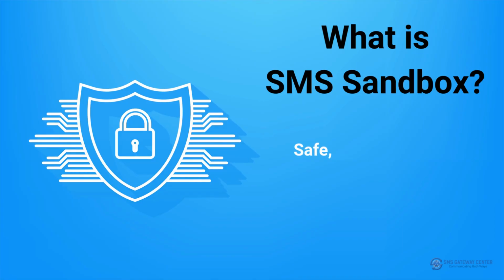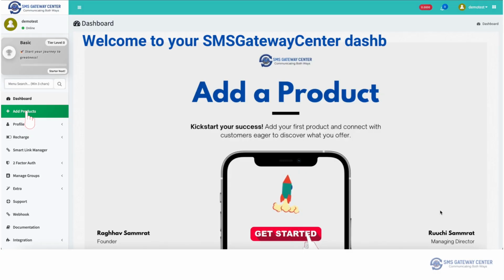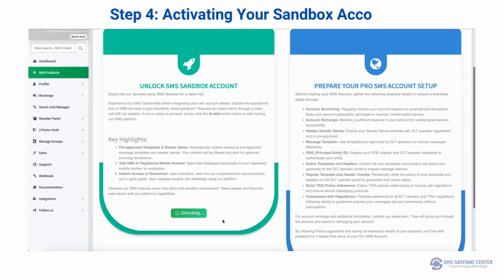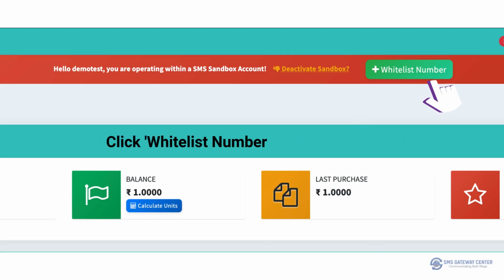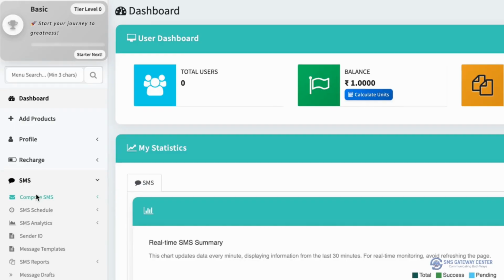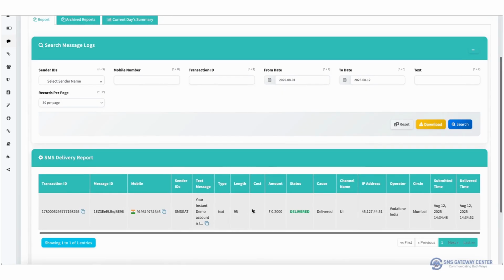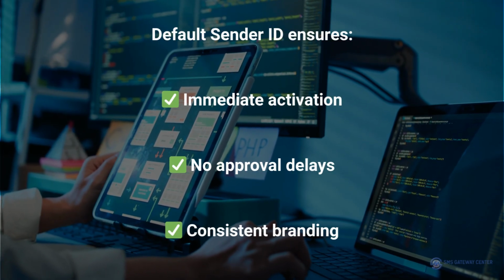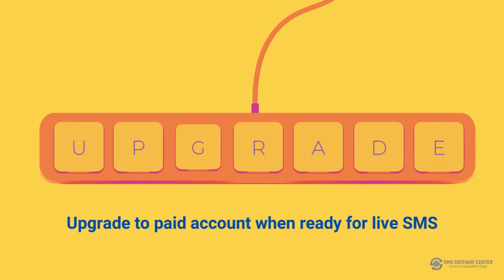SMSGatewayCenter SMS Sandbox Tutorial | How to Activate & Test SMS Instantly (Step by Step)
In this step-by-step guide, you’ll learn how to set up your SMS sandbox account, whitelist test numbers, send SMS messages instantly, and monitor delivery reports — all without any financial commitment.

🔹 What is SMS Sandbox?
An SMS sandbox is a safe and secure testing environment where you can explore all SMS features using predefined templates, default sender IDs, and whitelisted numbers. Perfect for developers, startups, and businesses who want to test before going live.

✅ Key Benefits of SMS Sandbox:
 • Safe environment for testing without risk
 • Instant activation — no waiting
 • Pre-configured settings for quick setup
 • DLT-compliant templates for guaranteed delivery

📌 In This Video, You’ll Learn:
 1. How to sign up and activate SMS sandbox
 2. Whitelisting numbers for SMS testing
 3. Sending your first SMS using predefined templates
 4. Checking delivery reports in real time
 5. Limitations & best practices for SMS sandbox testing
 6. How to upgrade to a paid account for full features

👉 Whether you’re a developer testing APIs or a business exploring bulk SMS, this tutorial helps you get started fast.

Timestamps:

00:00 - Introduction to SMSGatewayCenter SMS Sandbox
00:25 - What is SMS Sandbox?
00:55 - Signup Process
01:22 - Access Dashboard
01:44 - Accessing SMS Sandbox
02:04 - Configuration Options
02:28 - Activation & Features
03:46 - Whitelisting Numbers
04:38 - Sending Test SMS
05:29 - Monitoring Delivery
05:54 - Testing Tips & Support